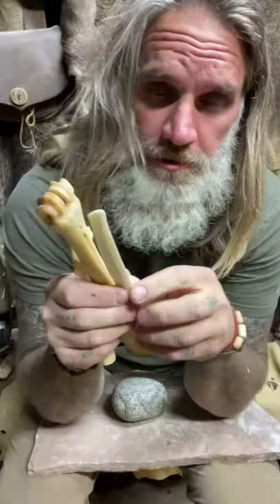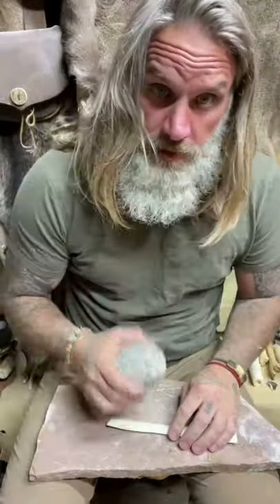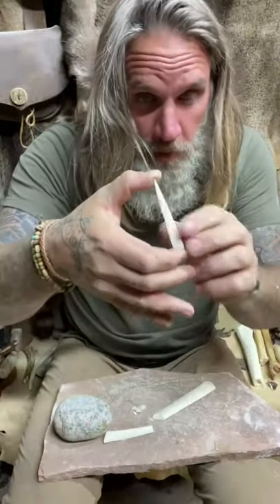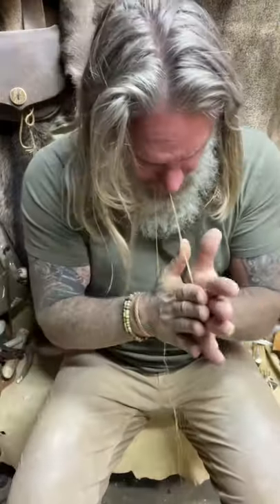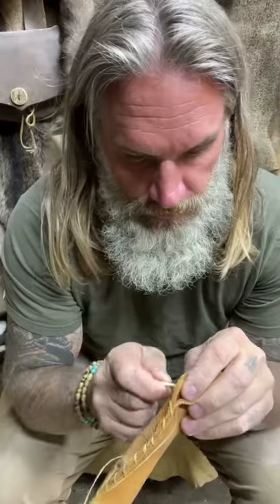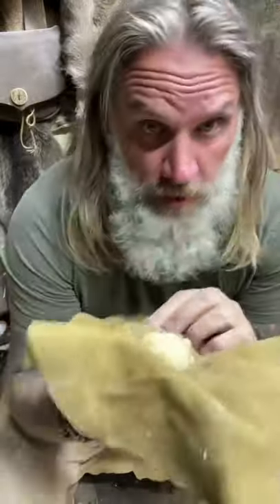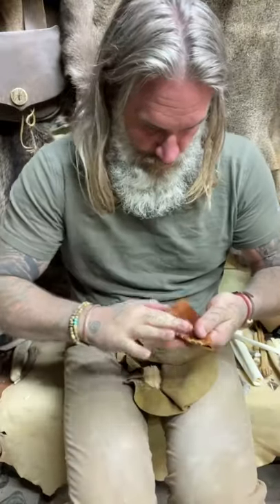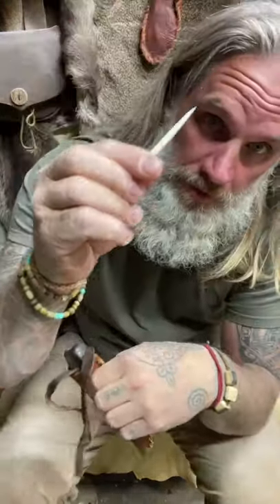Bone Needles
Leg bones and antlers are your best options to make needles. Make sure they are not rotten and you should have no problem crafting some excellent needles. Bone needles will last you and are an excellent skill to have.